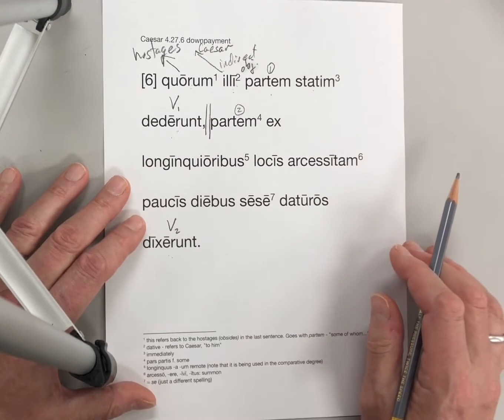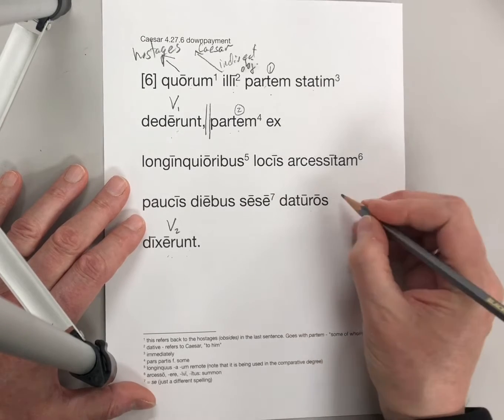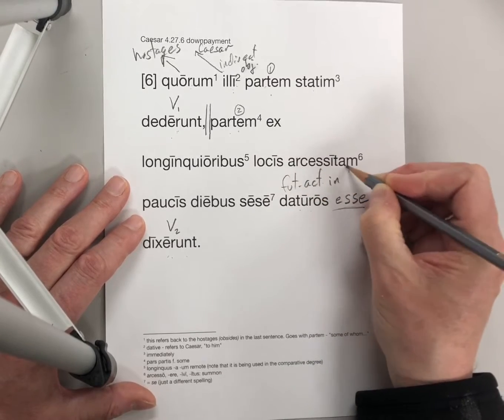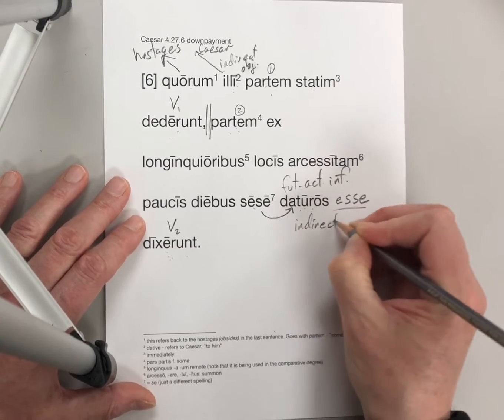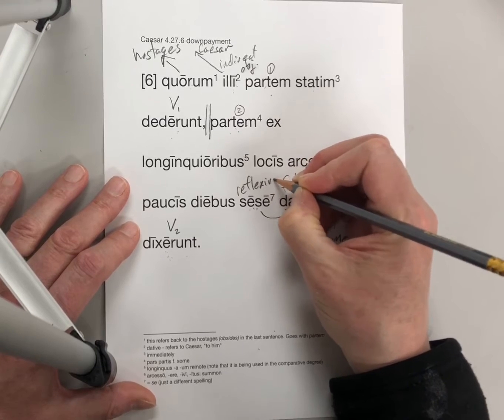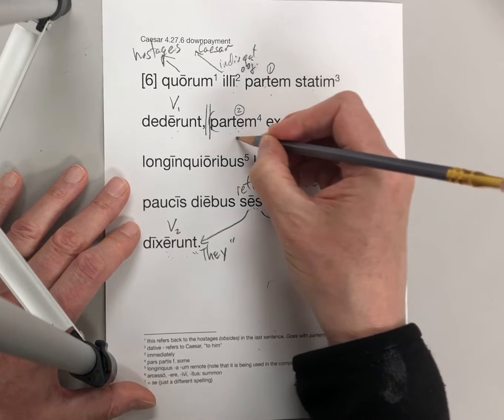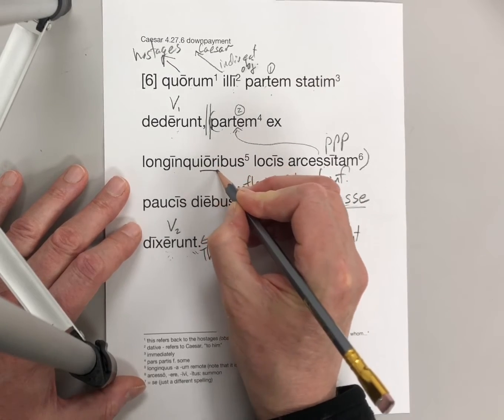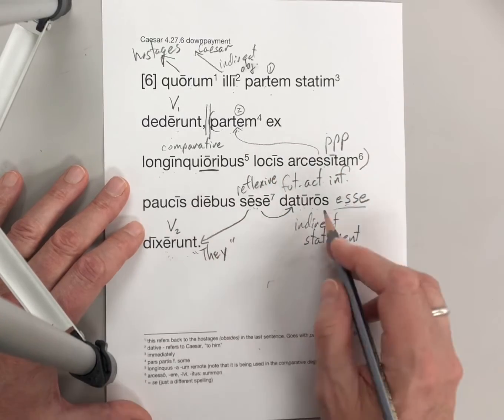Caesar 2.27.6 downpayment